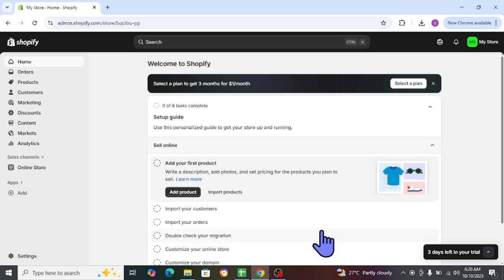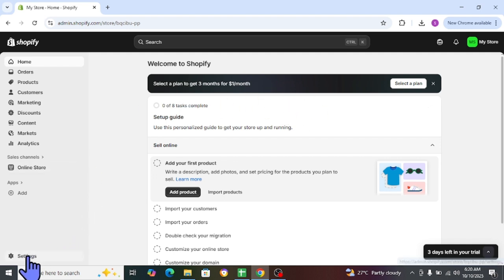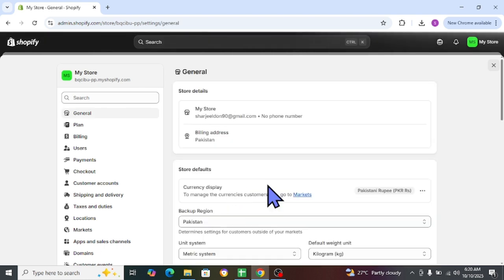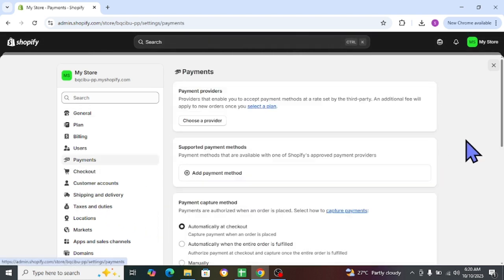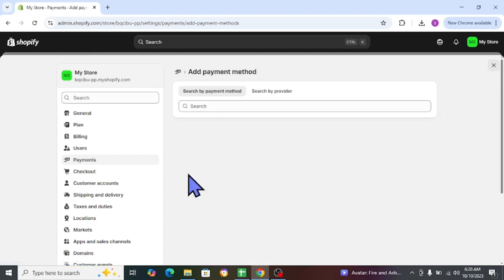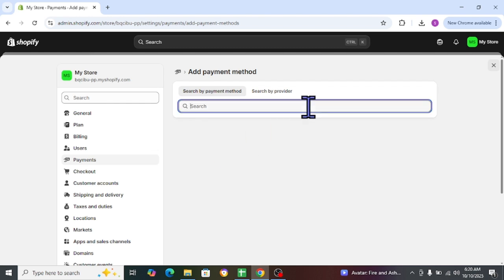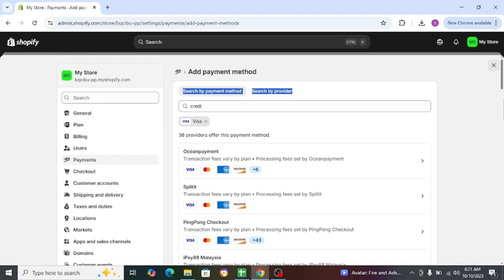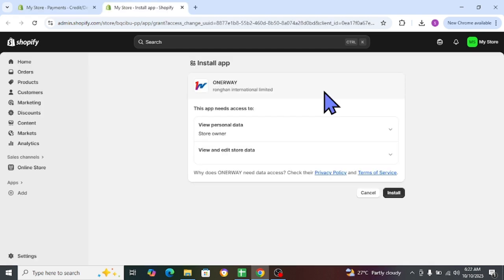How to Add Payment Methods in Shopify Store (2025) Tutorial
💳 How to Add Payment Methods in Shopify Store (2025) — Full Step-by-Step Tutorial for Beginners! 🛍️
In this video, I’ll show you how to add, set up, and manage payment gateways on your Shopify store, including PayPal, Stripe, and manual payments. ⚡
💡 Perfect for new Shopify sellers who want to start accepting customer payments easily and securely.
🚀 By the end, your Shopify store will be ready to receive payments worldwide! 🌎

🔥 What You’ll Learn:
✅ How to access Shopify Payments settings
✅ How to enable manual payments (Cash on Delivery, Bank Transfer)
✅ Tips to avoid payment errors in 2025 💡